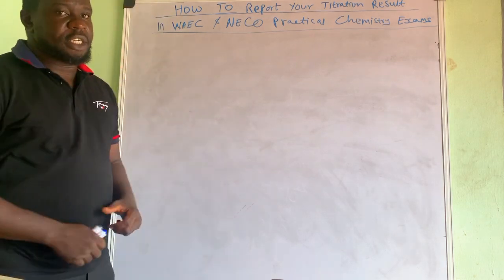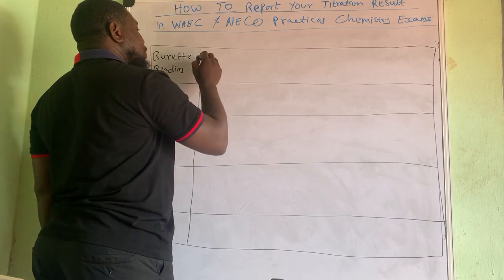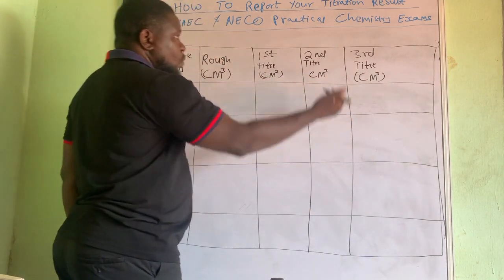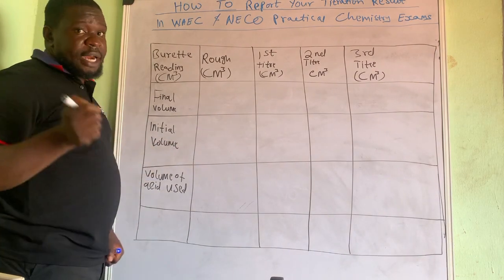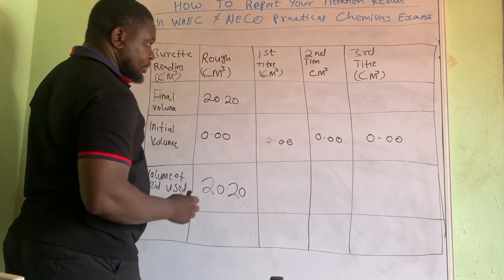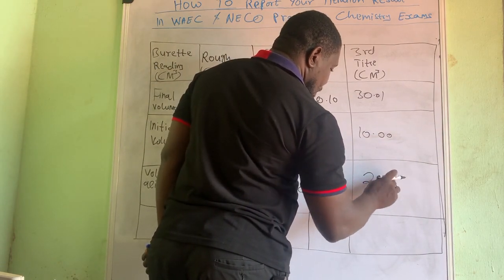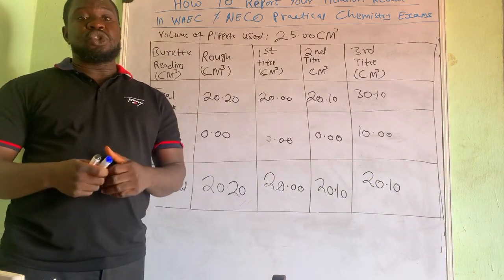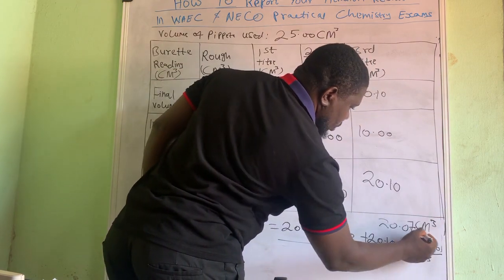How to report Your WAEC and NECO Chemistry Quantitative Analysis